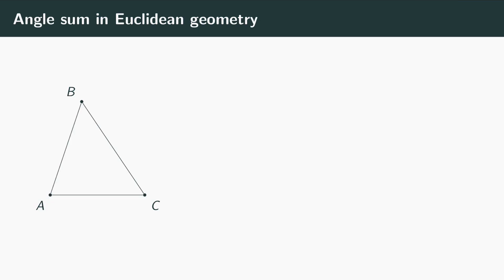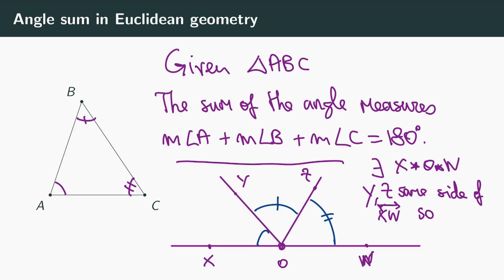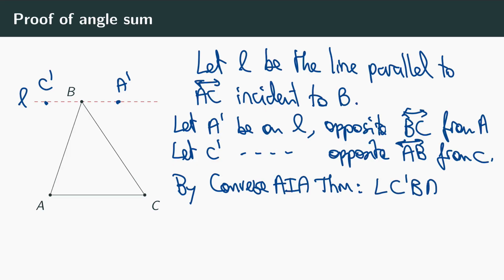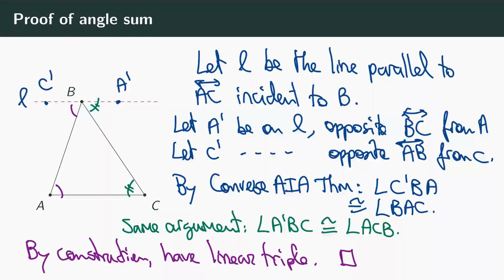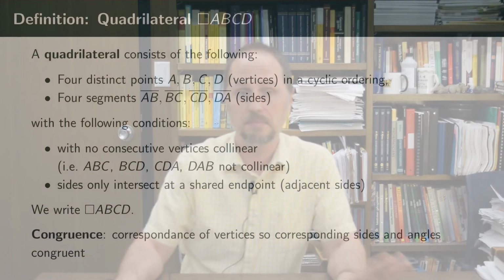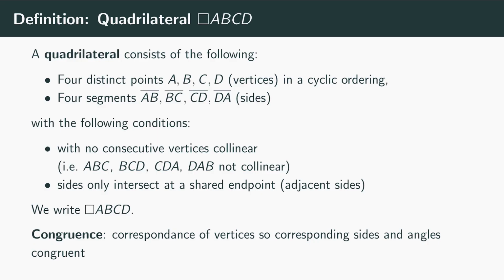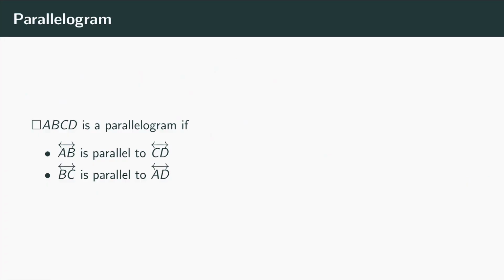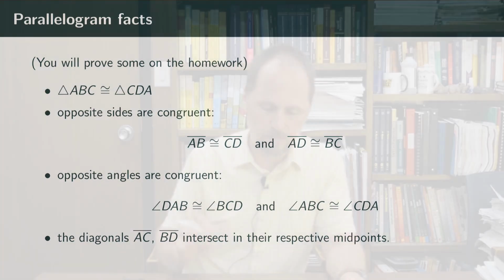Math 533, Fall 2025, Week 4: Angle Sum for Triangles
This video covers 3 topics:
- we prove that the sum of the angles in a triangle is 180 degrees (using the Playfair parallel postulate)
- we demonstrate a hands-on empirical activity to see that the sum of the angles is 180 degrees
- we define quadrilaterals and parallelograms and state some facts about the parallelograms (some of which are homework problems).